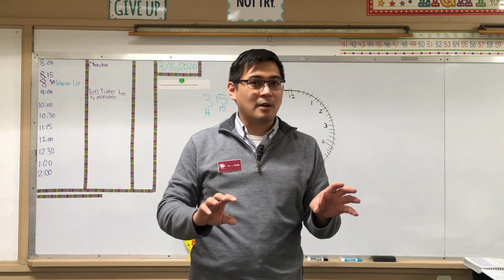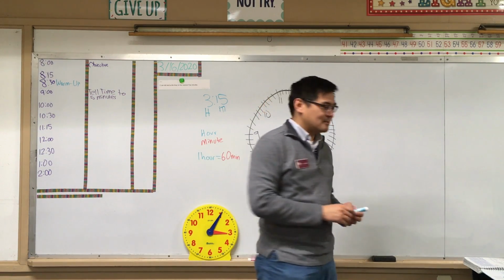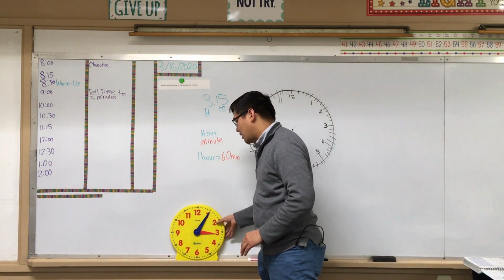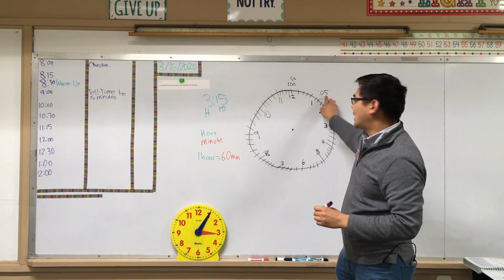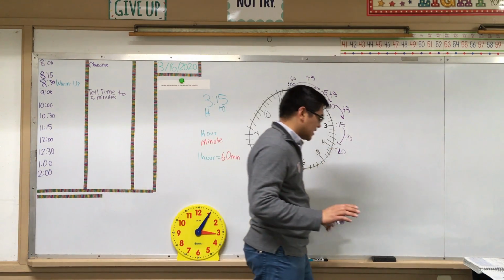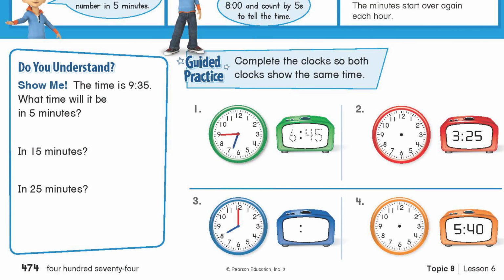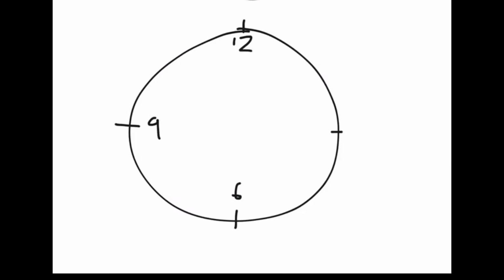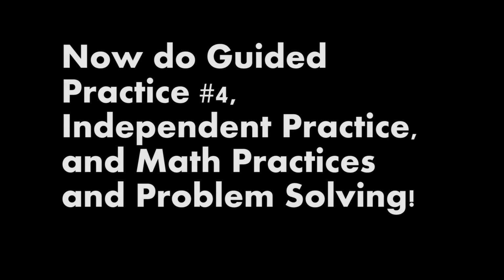Math Lesson 8-6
Lesson 8-6 Tell Time to Five Minutes.
Today we are working with time. Submit the assignment by Saturday March 21.